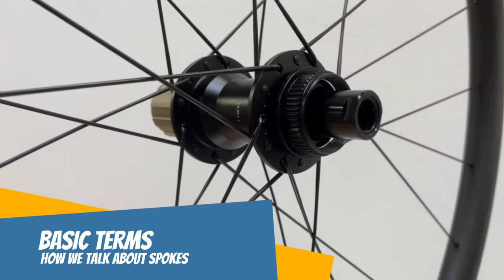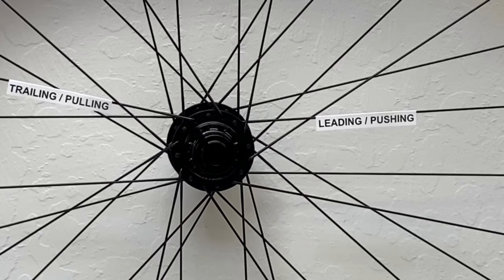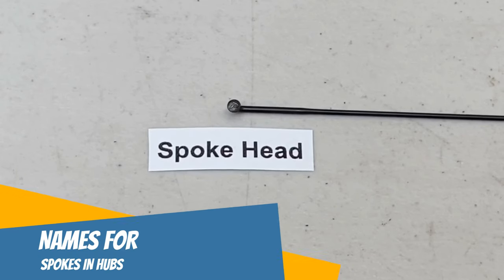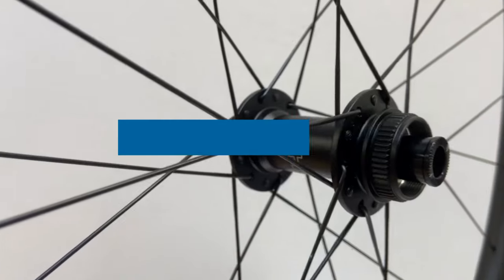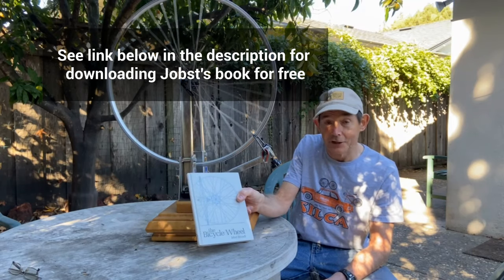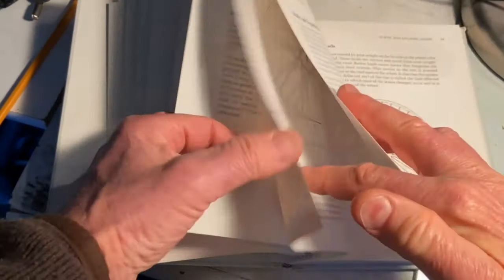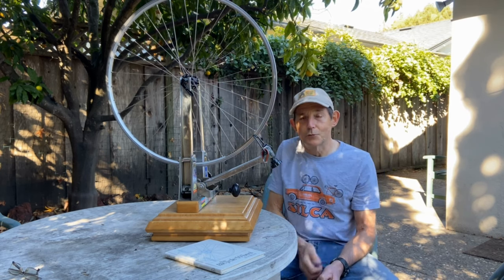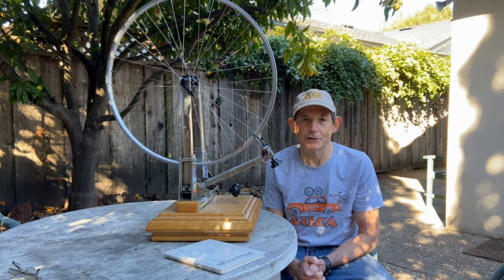Bicycle-Wheel Spoke Terminology Explained!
Bicycle wheel building spoke and lacing terms get confusing, like head in or out, symmetrical, pulling and leading spokes. So I explain here, plus tell you what lacing patterns I use for rim- and disc-brake wheels.

HERE'S THE LINK TO DOWNLOAD Jobst Brandt's The Bicycle Wheel book

Timecodes
0:00 - Intro
0:12 - Names for Bicycle Spokes in Wheels
0:24 - Trailing/Pulling Spokes
0:40 - Leading/Pushing Spokes
0:57 - Spoke Type & Parts of Spokes
1:02 - J-Bend Spokes
1:10 - Spoke Elbow/Bend
1:20 - Spoke Head
1:39 - Heads-In & Heads-Out Spokes
1:54 - Asymmetrical/Identical Spoke Spoking Pattern
2:25 - Symmetrical/Mirror Image Spoke Spoking Pattern
2:58 - About Jobst Brandt's Book The Bicycle Wheel
3:34 - How I Lace Bicycle Wheels
5:50 - Closing Comments

If you like this video, you will enjoy my free weekly Jim's Tech Talk column

Some of my favorite bicycle wheel tools I use include:

- Park Tool Four-Sided Spoke Wrench Black 0.127in

- Efficient Velo Tools Mulfinger nipple holder

- Park Tool's Truing Stand, the TS-2.2

- Park Tool 3.2mm Square Socket Internal Nipple Spoke Wrench (Driver)

Lots more bicycle fun on my classic Bicycle Aficionado and Bicycle Beat blog

Thanks for your support and happy cycling!